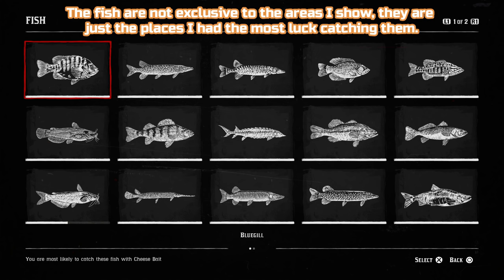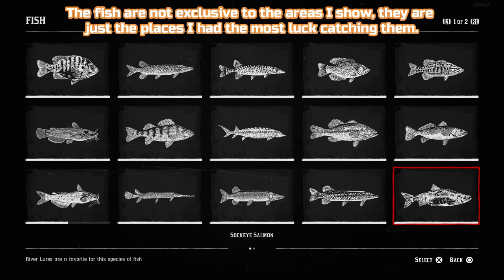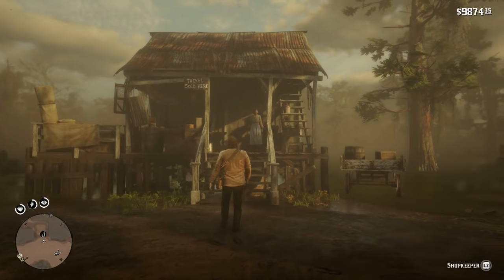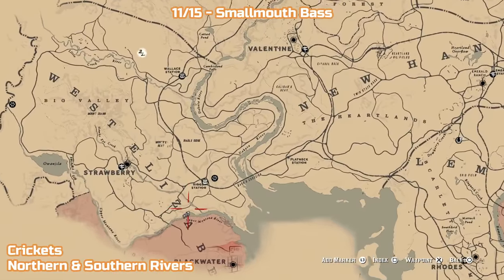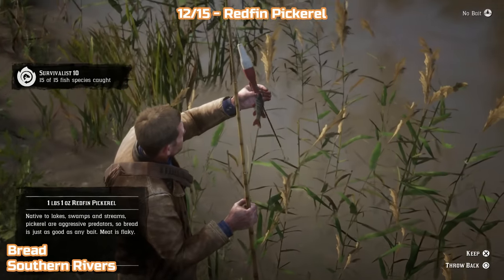All 15 Fish Species Locations (Survivalist Challange #10) - Red Dead Redemption 2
There are 15 species of fish in Red Dead Redemption 2, not including any of the Legendary Fish and you need to catch one of each for the tenth survivalist challenge.

Wait until the main mission 'A Fisher of Fish' during chapter 3, then you can head over to the bait shop in Lagras to buy nearly all of the bait you'll need. Head to a general store to buy some bread, cheese & corn as well.

The locations I show in this video are by no way the only places you'll find these fish, they are just the spots where I had the most luck catching a certain species of fish.

01:41 - Muskie - Lake Lure - Northern Lakes
02:11 - Rock Bass - Cheese - Northern & Southern Lakes
02:36 - Perch - Bread - Northern Lakes & Rivers
03:01 - Longnose Gar - Swamp Lure - Swamps
03:32 - Channel Catfish - Swamp Lure - Swamps
04:01 - Chain Pickerel - Corn - Southern Rivers & Swamps
04:23 - Bullhead Catfish - Corn - Swamps
04:45 - Steelhead Trout - Worms - Northern & Southern Lakes & Rivers
05:08 - Lake Sturgeon - Lake Lure - Southern Lakes & Swamps
05:33 - Bluegill - Cheese - Everywhere
05:54 - Smallmouth Bass - Crickets - Northern & Southern Rivers
06:19 - Redfin Pickerel - Bread - Southern Rivers
06:43 - Largemouth Bass - Crayfish - Southern Lakes & Rivers & Swamps
07:06 - Northern Pike - River Lure - Northern Rivers
07:32 - Sockeye Salmon - River Lure - Northern Rivers